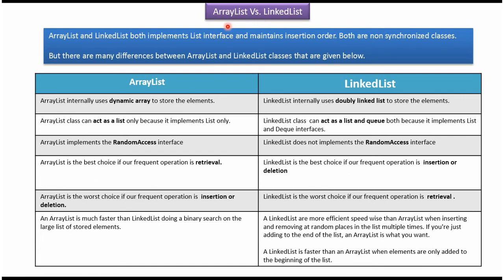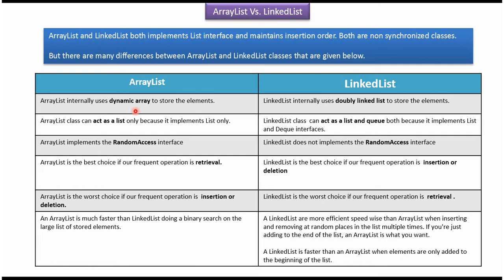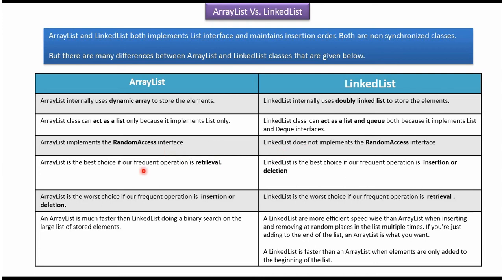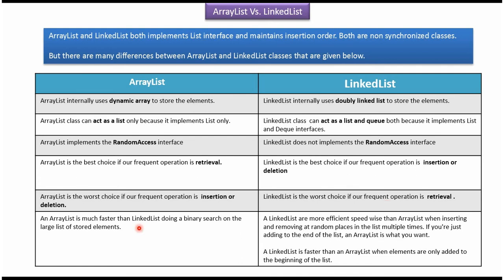ArrayList vs. LinkedList: When to Use Each? | Java Collection Framework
Welcome to another Java Collection Framework comparison video! In this video, we'll dive deep into the differences between `ArrayList` and `LinkedList` to help you understand when to use each one effectively.

**ArrayList**:
- `ArrayList` is implemented as a resizable array.
- It provides fast access to elements using indexing.
- Adding elements at the end is efficient, but inserting or removing elements in the middle can be slower due to array resizing.

**LinkedList**:
- `LinkedList` is implemented as a doubly linked list.
- It excels in inserting and removing elements anywhere in the list.
- Accessing elements by index can be slower compared to `ArrayList`.

**Performance Comparison**:
- We'll discuss the performance characteristics of `ArrayList` and `LinkedList` in terms of insertion, deletion, and random access operations.
- Learn about time complexity and when each data structure performs better.

**Usage Scenarios**:
- Discover typical use cases for `ArrayList` and `LinkedList` based on their strengths and weaknesses.
- Understand the trade-offs between memory efficiency, insertion/deletion speed, and random access performance.

**Pros and Cons**:
- We'll summarize the advantages and disadvantages of `ArrayList` and `LinkedList` to guide your decision-making process.

Join us as we explore the differences between `ArrayList` and `LinkedList` and gain insights into optimizing your Java applications with the right data structure!

ArrayList Vs. LinkedList  | Java Collection Framework